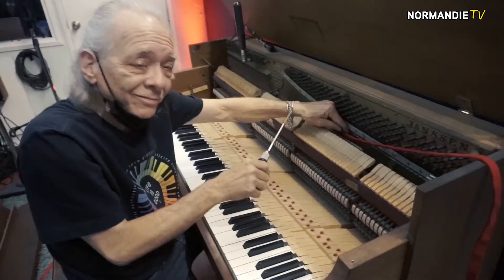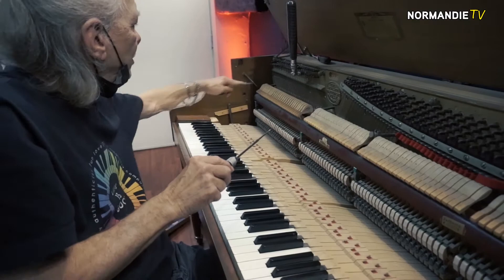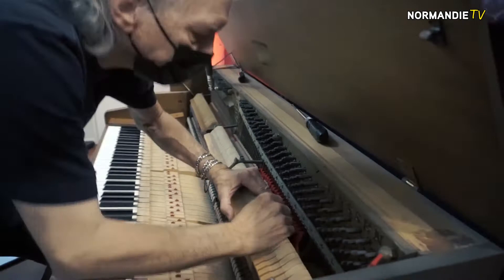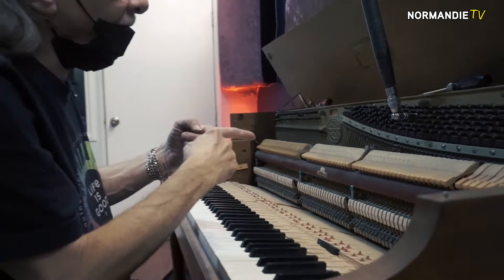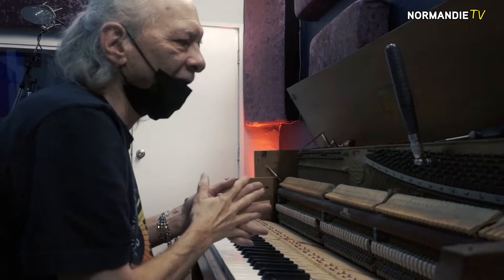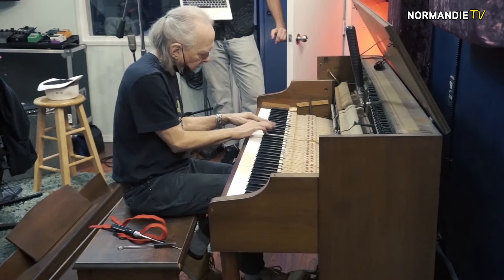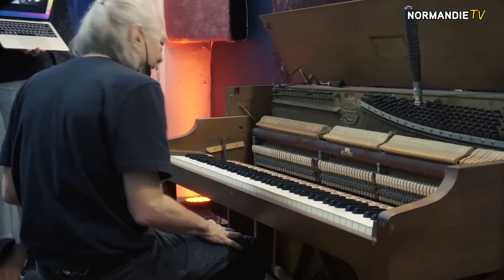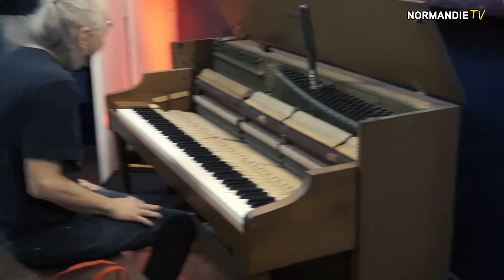NORMANDIE RECORDS TV: TUNING A PIANO WITH MARK SCHMIDT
Mark Schmidt has been tuning pianos for over 40 years!! Watch as he explains the process.

NORMANDIE RECORDS